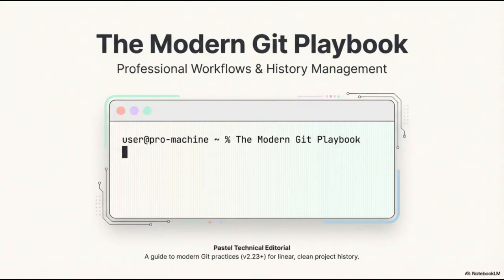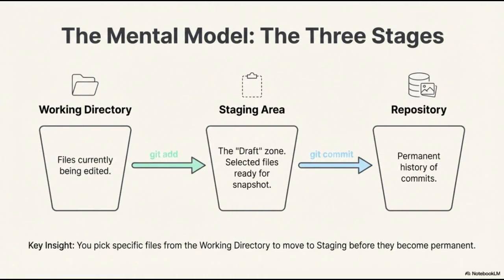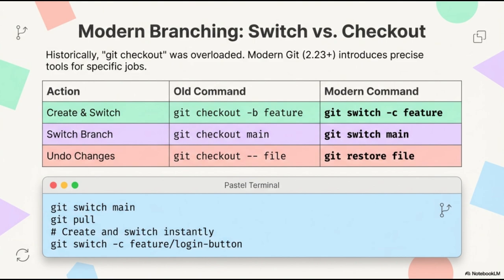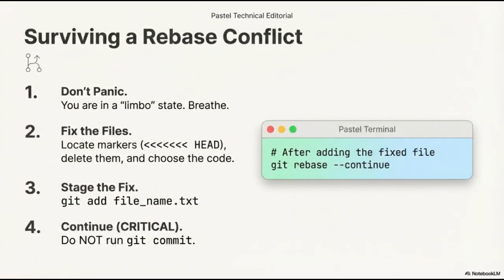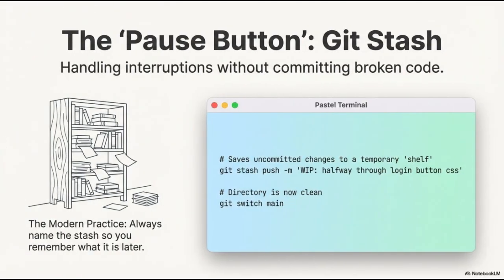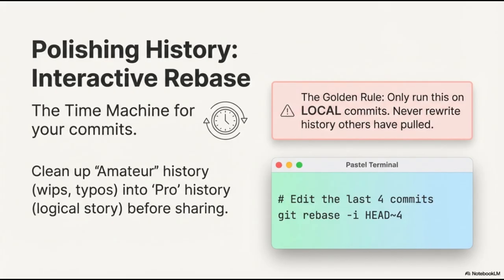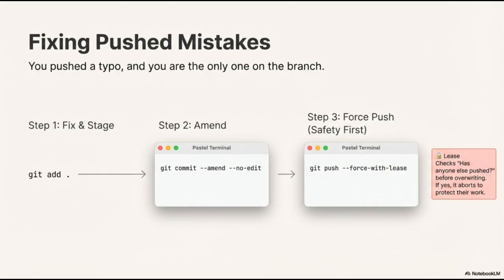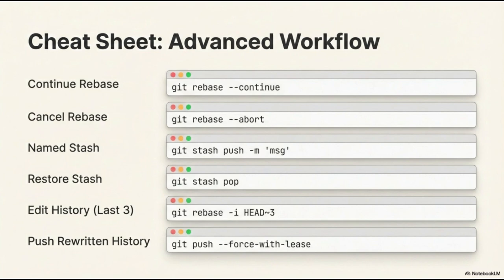The Modern Git Playbook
Professional Workflows & History Management